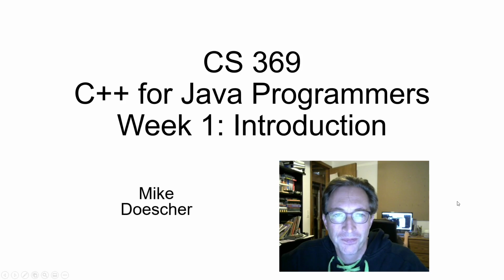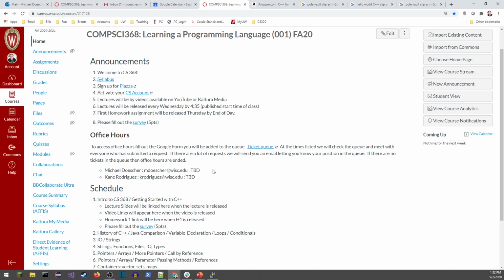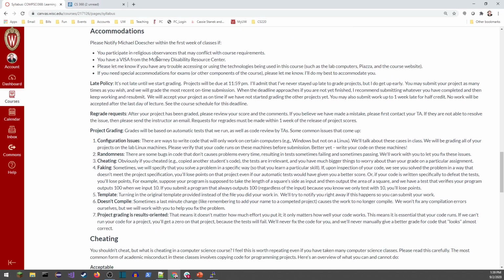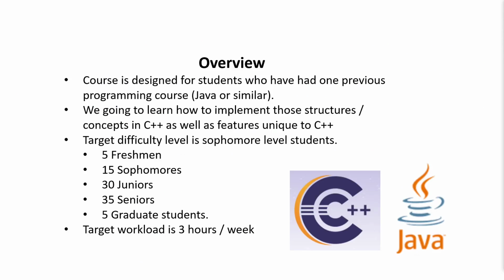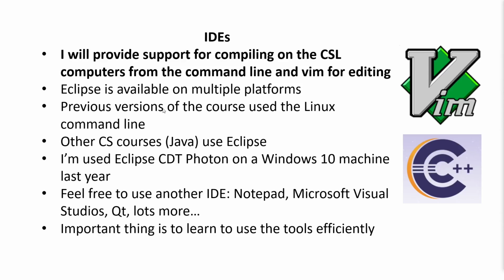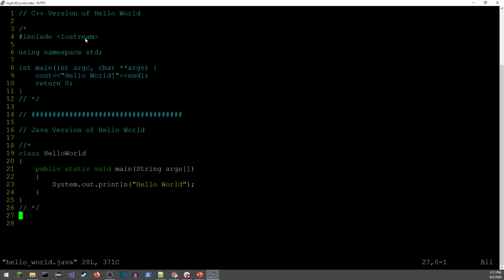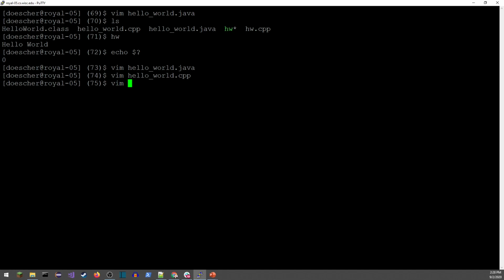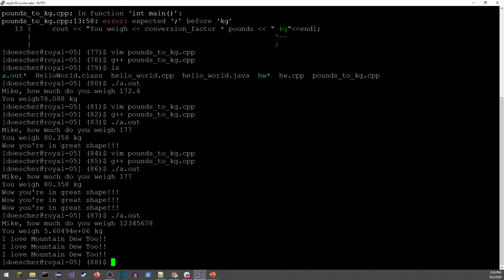CS 368 C++ for Java Programmers: Lecture 01 Course Overview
CS 368 C++ for Java Programmers
Lecture 01
Fall 2020
UW-Madison

Course Overview
Hello World
Things from Java that Work in C++